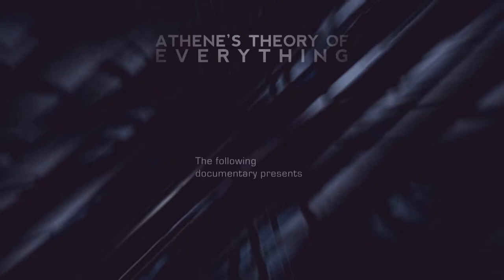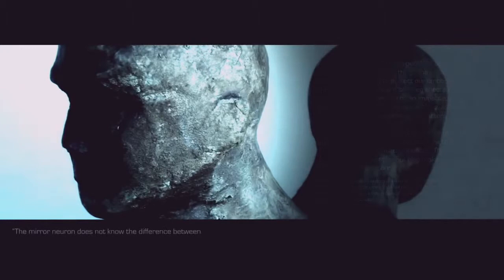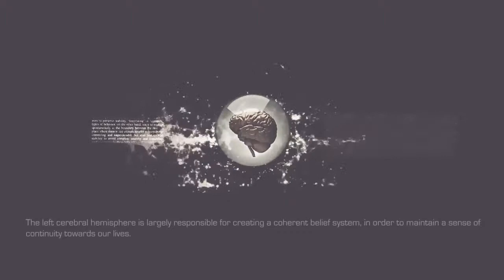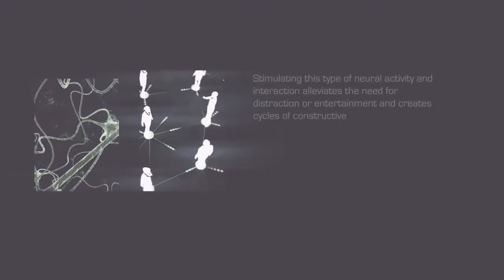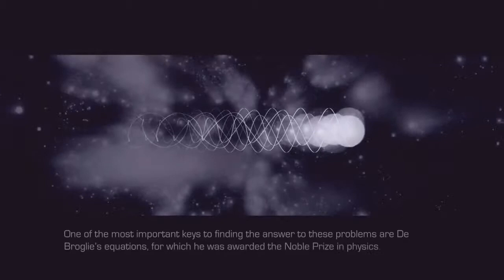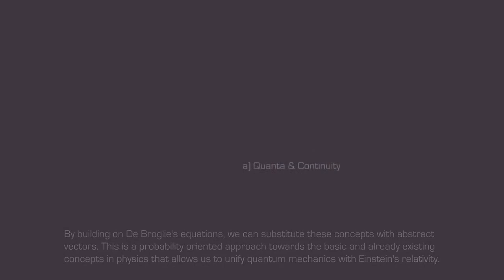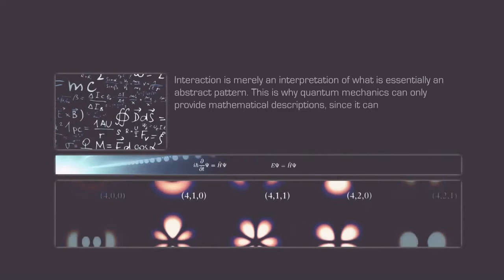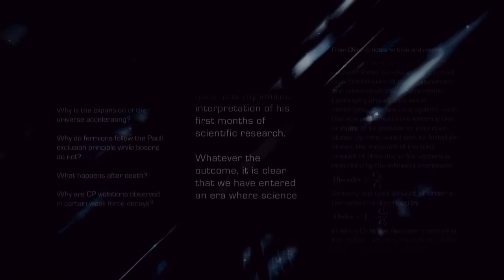Full Documentary Films Theory of Everything Best Science Documentaries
A theory of everything (ToE), final theory, ultimate theory, or master theory is a hypothetical single, all-encompassing, coherent theoretical framework of physics that fully explains and links together all physical aspects of the universe.[1]:6 Finding a ToE is one of the major unsolved problems in physics. Over the past few centuries, two theoretical frameworks have been developed that, as a whole, most closely resemble a ToE. These two theories upon which all modern physics rests are general relativity (GR) and quantum field theory (QFT). GR is a theoretical framework that only focuses on gravity for understanding the universe in regions of both large-scale and high-mass: stars, galaxies, clusters of galaxies, etc. On the other hand, QFT is a theoretical framework that only focuses on three non-gravitational forces for understanding the universe in regions of both small scale and low mass: sub-atomic particles, atoms, molecules, etc. QFT successfully implemented the Standard Model and unified the interactions (so-called Grand Unified Theory) between the three non-gravitational forces: weak, strong, and electromagnetic force.[2]:122